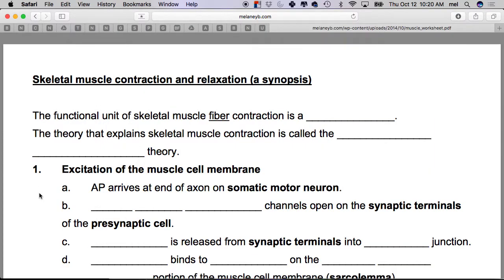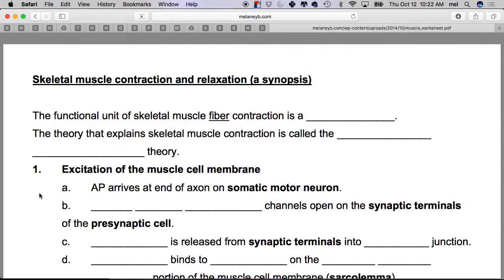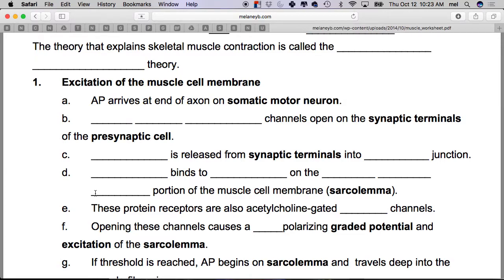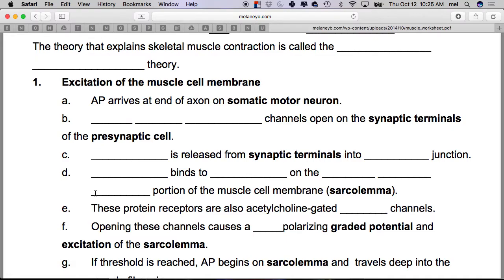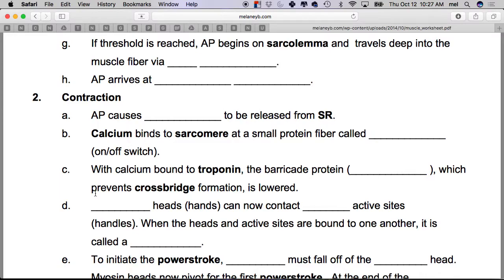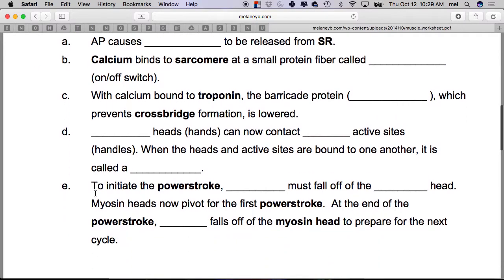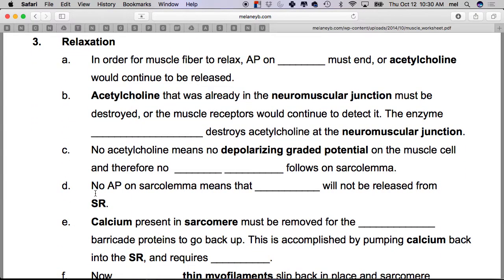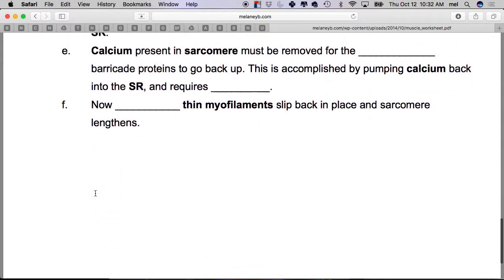Muscle Physiology 2a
muscle2a